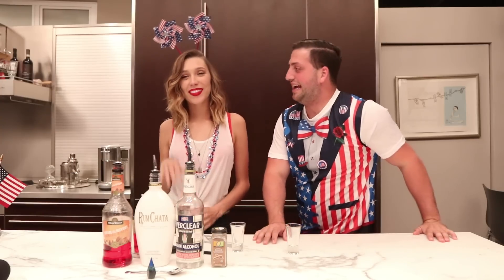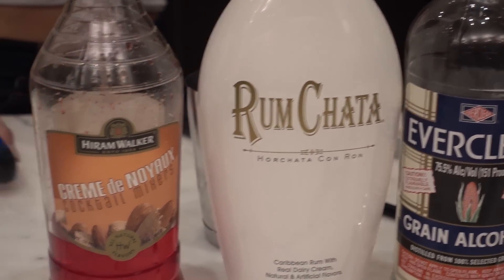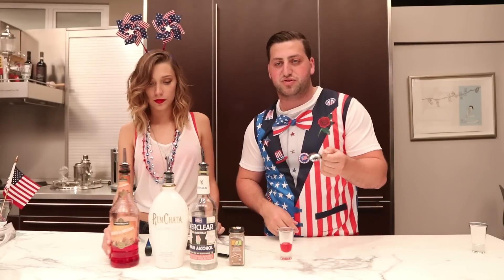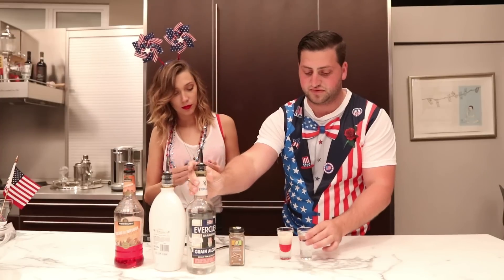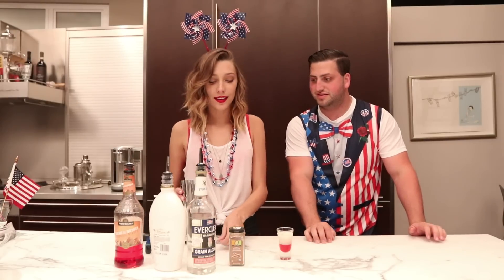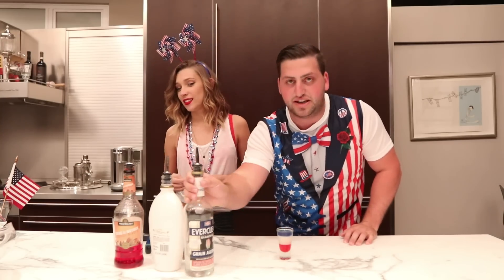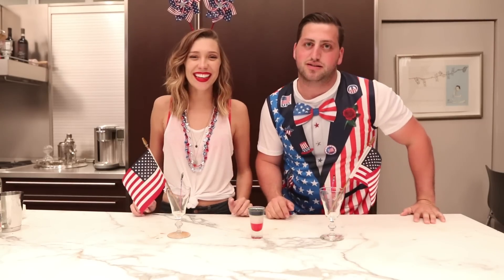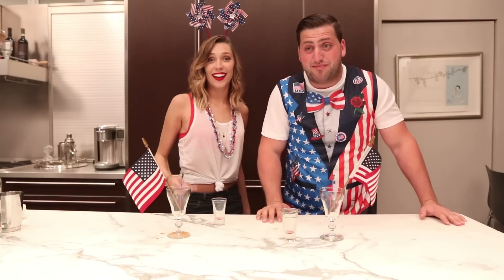AMERICA FUCK YEAH SHOT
This America Fuck Yeah Shot takes flaming shots to a new level. Please be safe if you are going to try this!